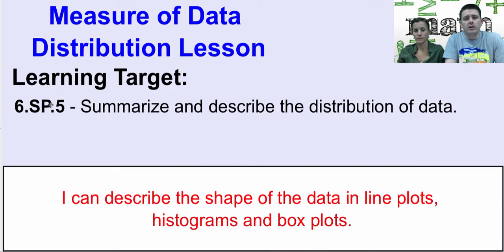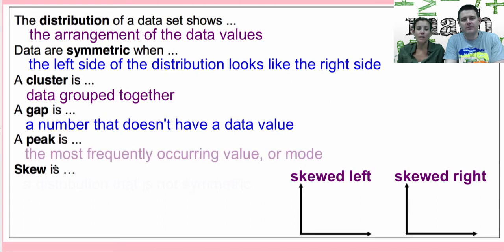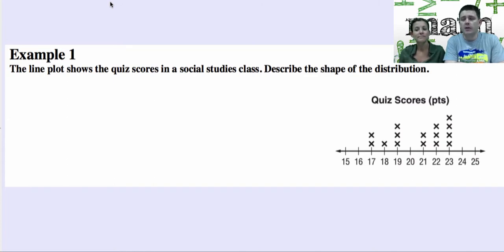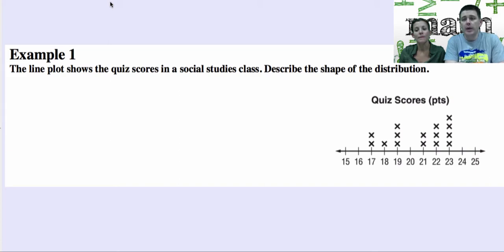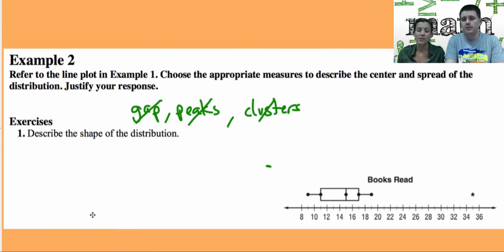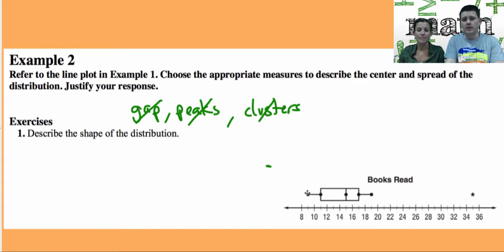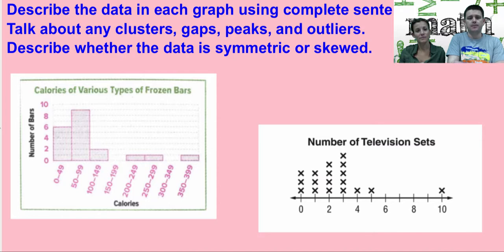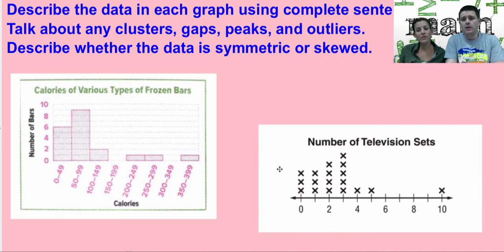Measures of Data Distribution